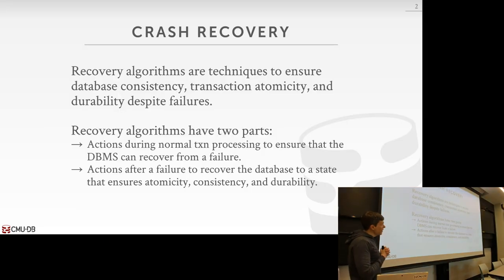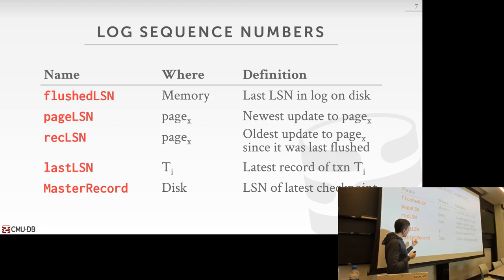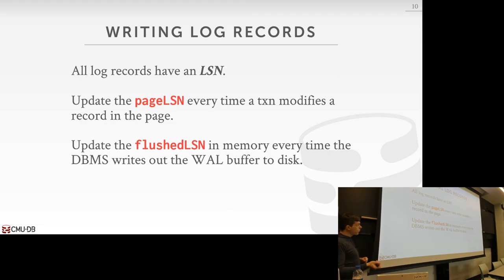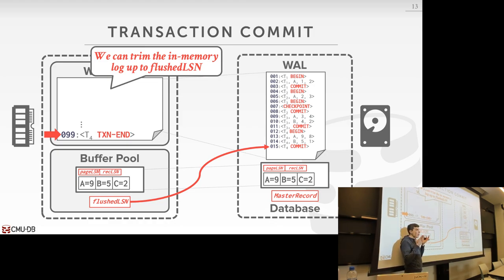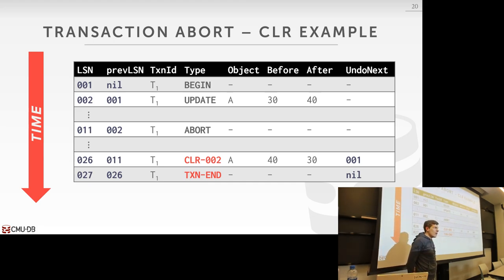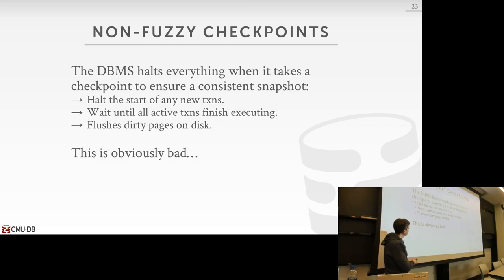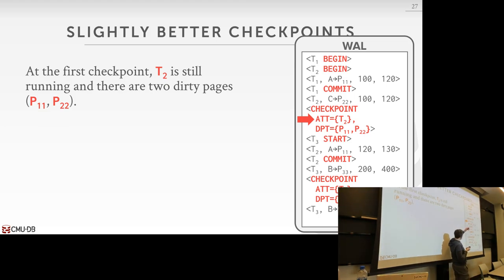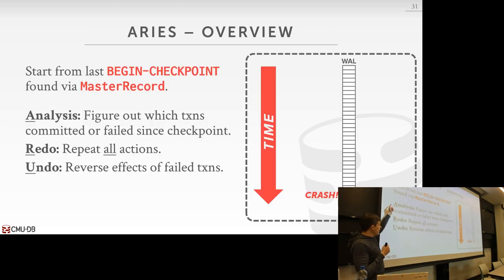21 - ARIES Database Recovery (CMU Databases Systems / Fall 2019)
15-445/645 Intro to Database Systems (Fall 2019)
Carnegie Mellon University